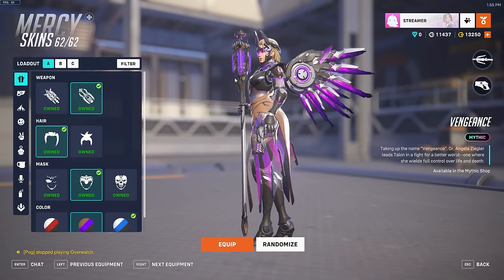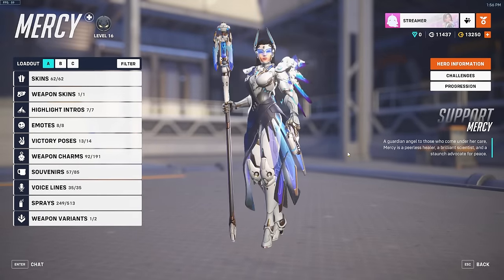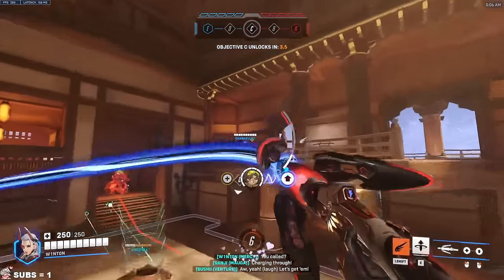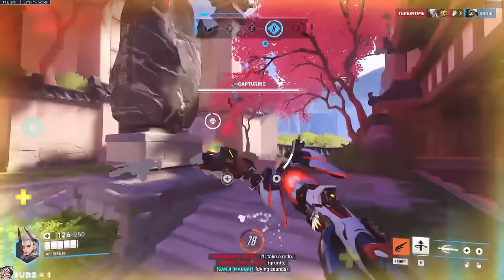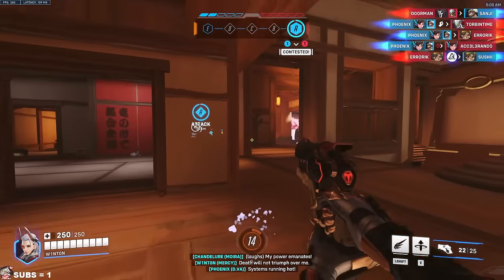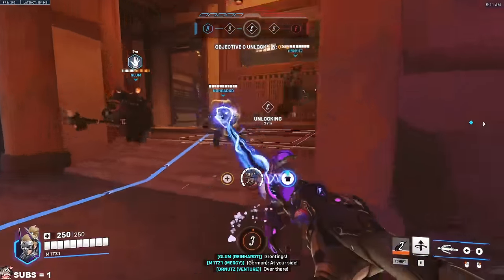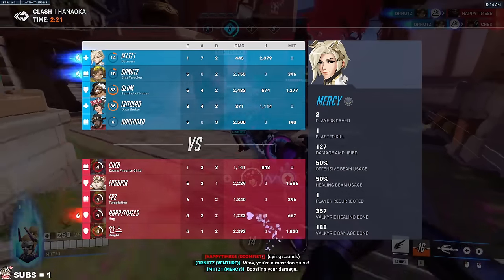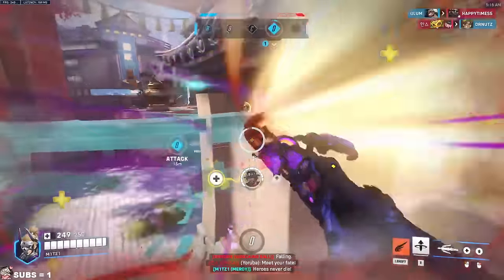SLAYING With My NEW Mercy Mythic Skin!! - Overwatch 2